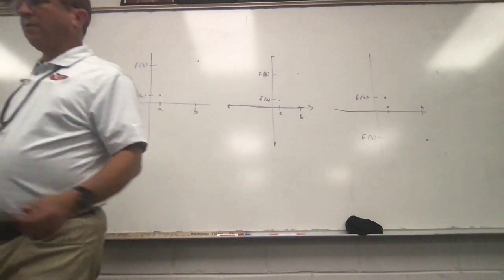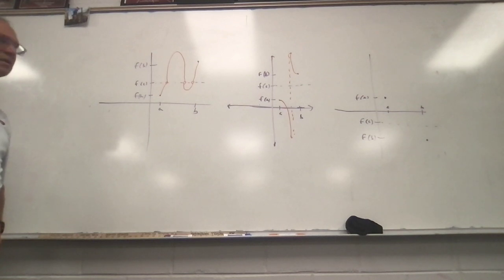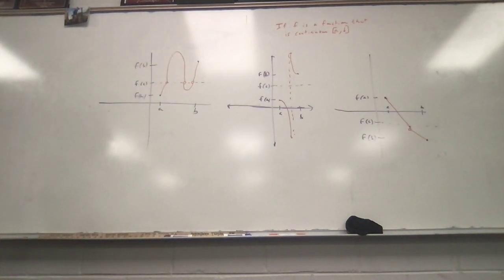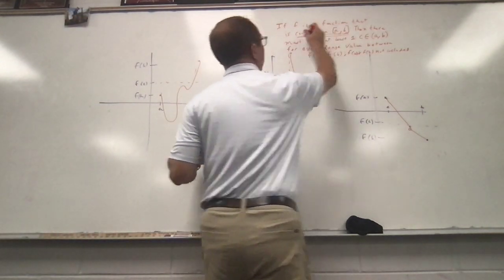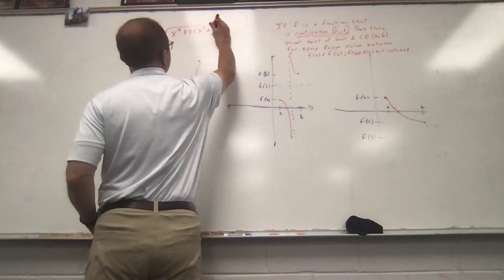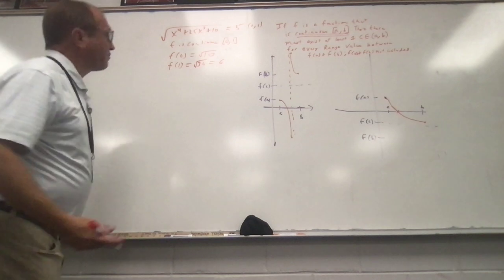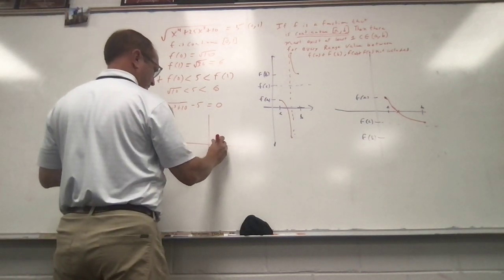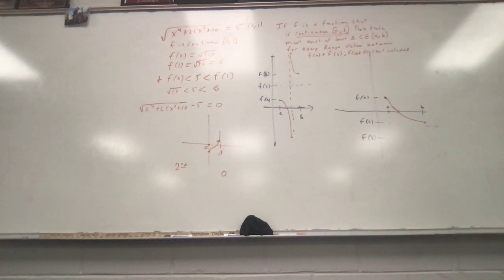Intermediate Value Theorem